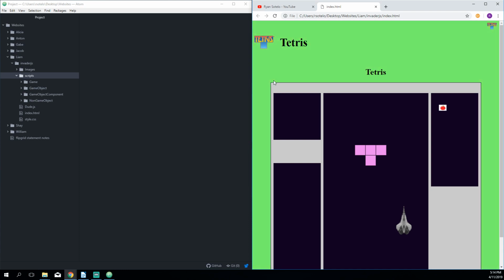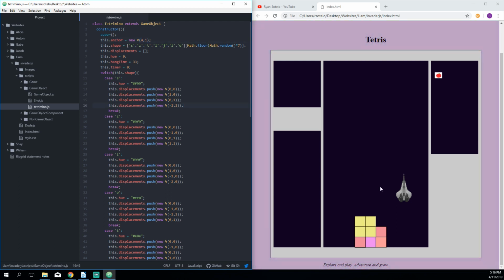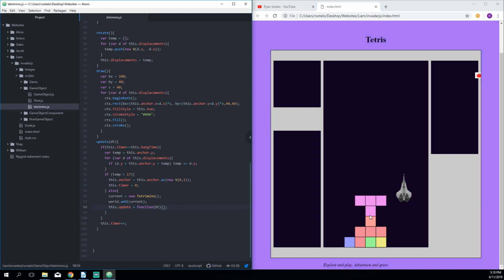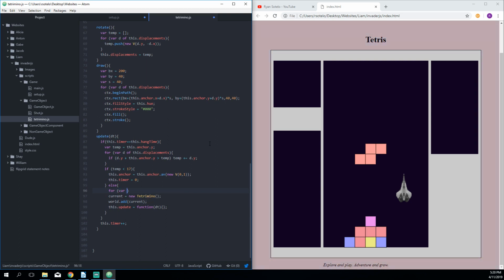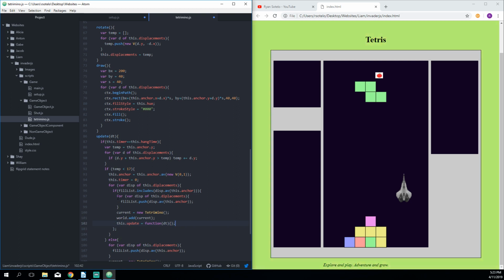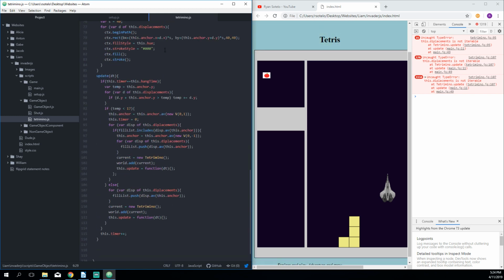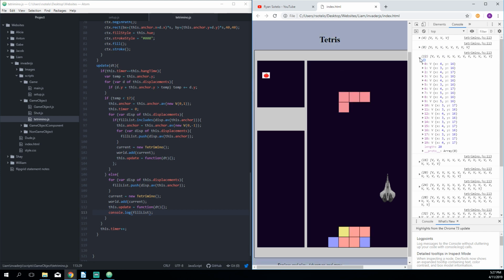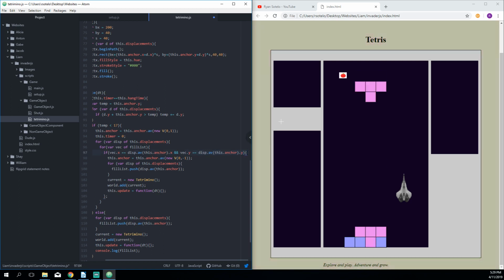Tetris Part 1